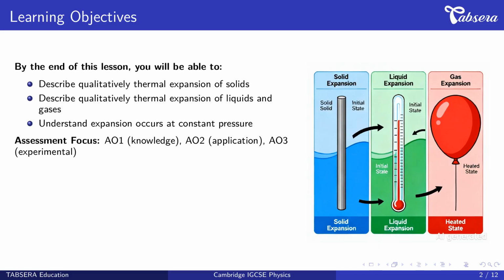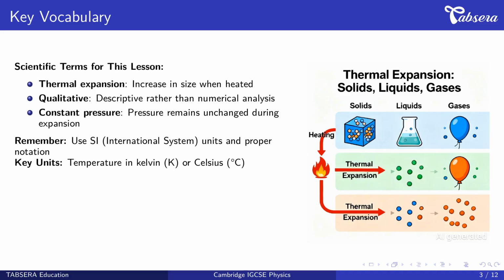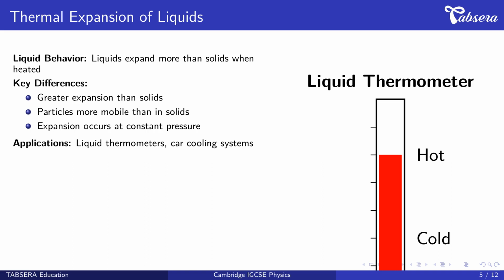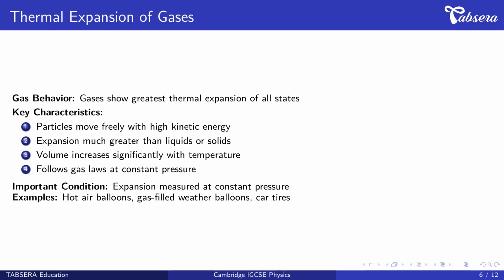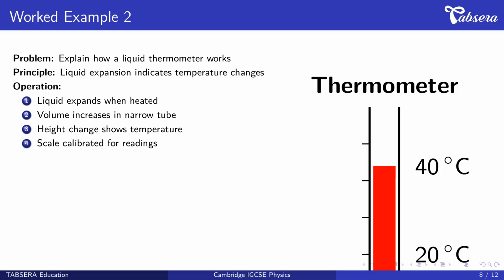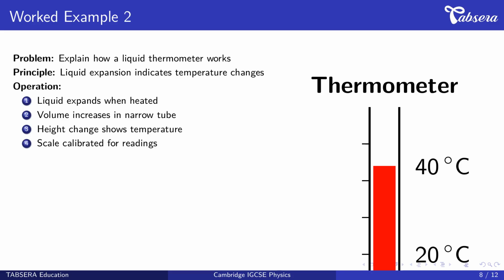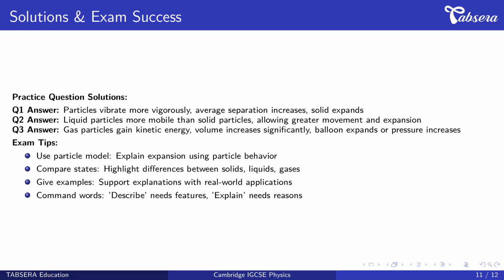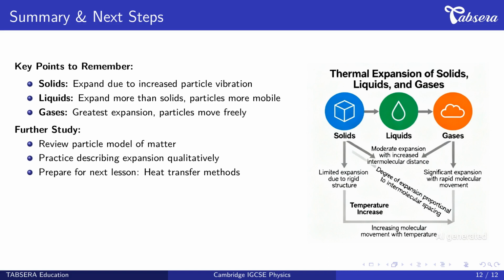IGCSE Physics 17.1 | Thermal Expansion of Solids, Liquids and Gases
📚 Cambridge IGCSE Physics 17.1 | Thermal Expansion of Solids, Liquids and Gases

🎓 What You'll Get:
• 144 complete video lessons
• 24/7 support from qualified instructors

📚 Complete IGCSE Physics Course:
36 comprehensive units covering the entire Cambridge IGCSE syllabus. Our expert instructors break down complex concepts into easy-to-understand lessons, ensuring you excel in your exams.

📖 Course Syllabus:
✓ Exam-Focused Preparation